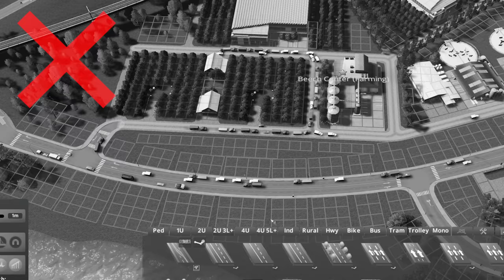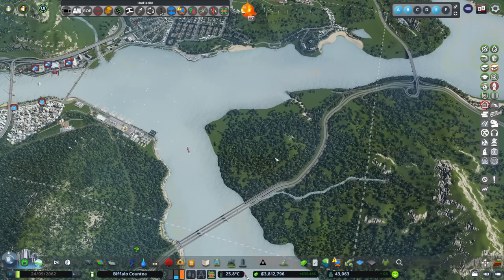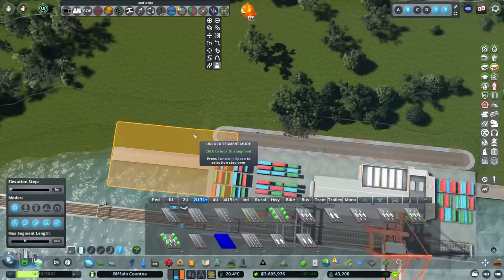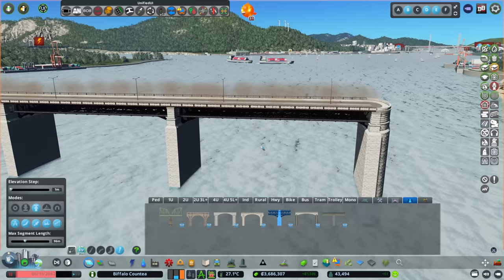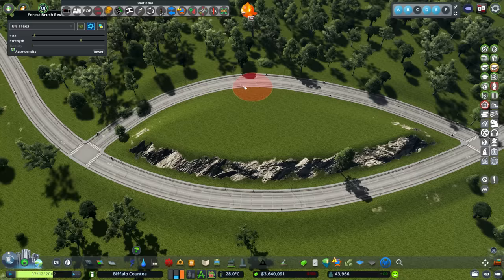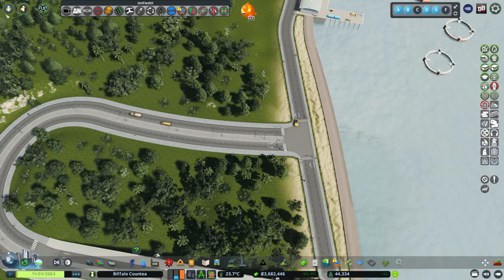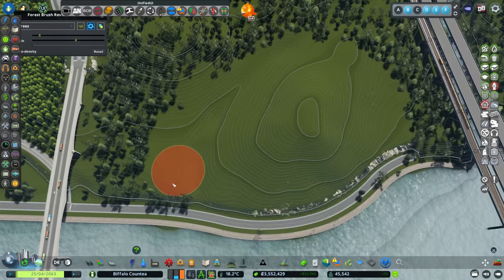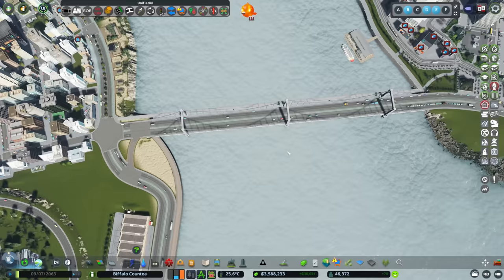4 Tips to Stop Gridlocked Traffic BEFORE It Becomes a Problem!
Biffalo Countea: these 4 tips will change the way you look at building in new area, especially for industry, which we all know causes TRAFFIC! 😀

➤FOR MY SERIES FULL MODS & ASSETS LIST YOU CAN FIND THE LOAD ORDER TOOL XML's ON MY DISCORD

Putting my 10+ Years of  City Building Experience into providing the Ultimate Beginners Guide to Planning & Building your First or Newest City in Cities Skylines. Diving into the Cities Skylines Financial Districts and Cities Skylines Map Pack 2 Content Creators Packs. Enjoy my Cities Skylines Gameplay!